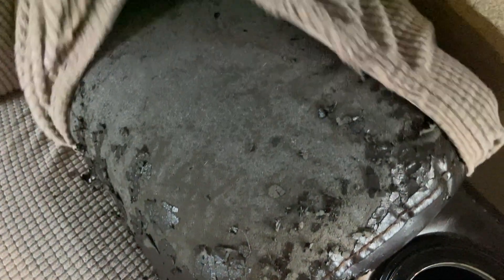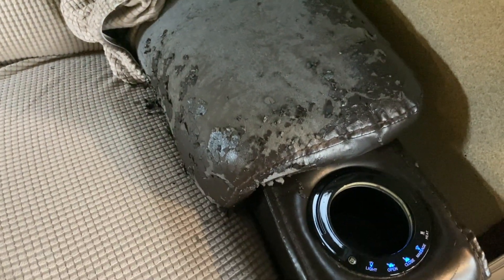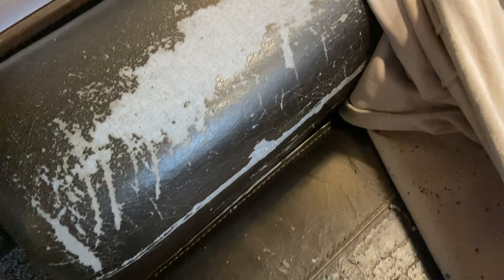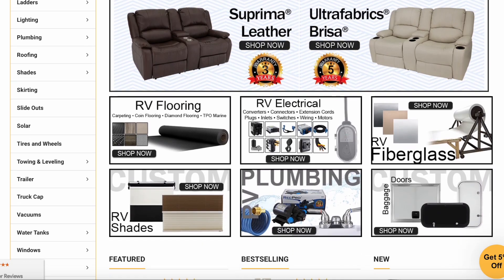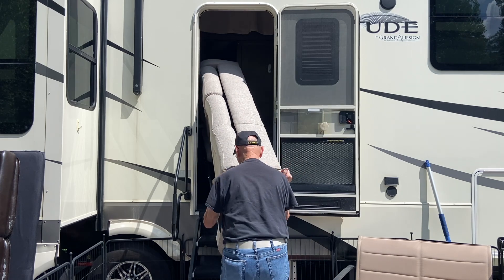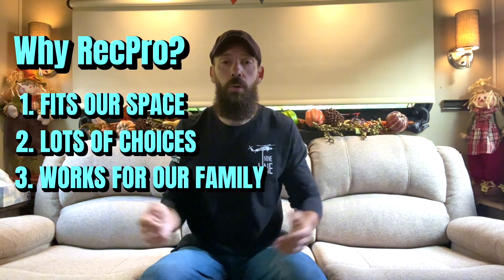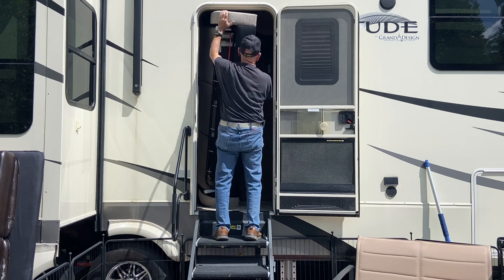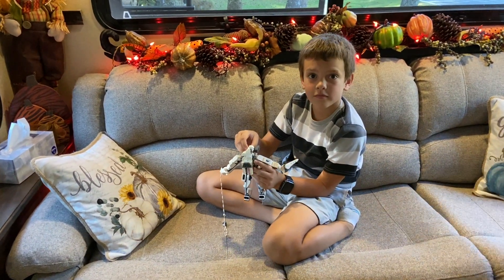Big RV Furniture Problem that Needs to be Addressed!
Our RV furniture was falling apart and looking horrible. We needed some new RV furniture ASAP! This happens to be a problem many RVers have with their RV furniture. Luckily a company called RecPro has various styles, colors, and shapes of RV style furniture to fit your RV and lifestyle.

🔻RV KITCHEN ACCESSORIES 🔻
🔹Over the sink dish drainer
🔹Magnetic knife holder
🔹30 pack Spice rack grippers
🔹Motion lights
🔹Cabinet shelf rack
🔹Plug in fly trap

.NOTICE.